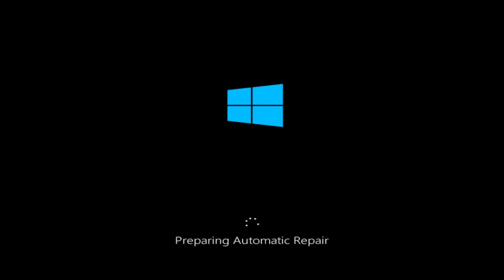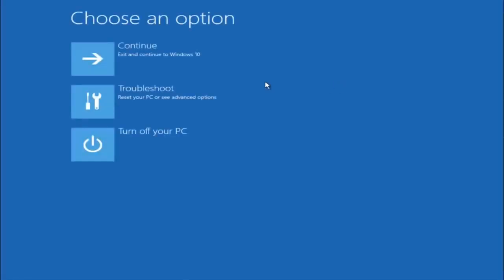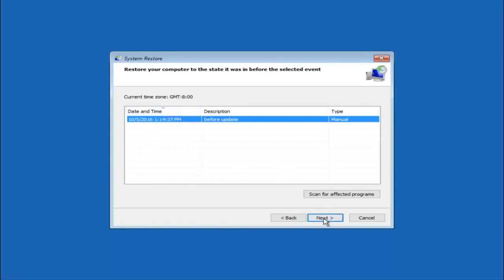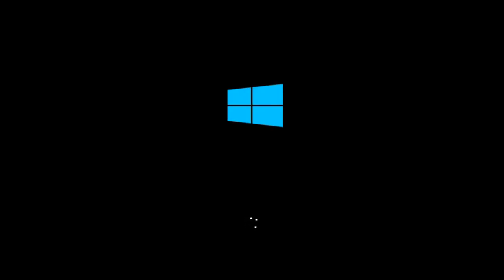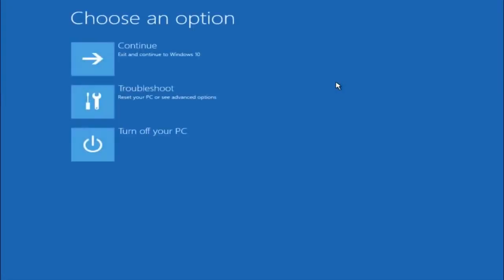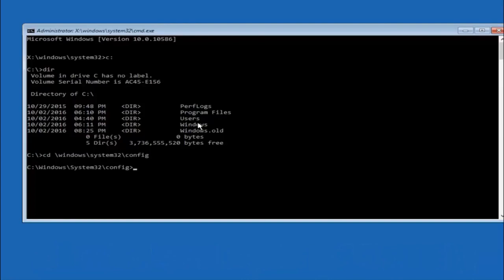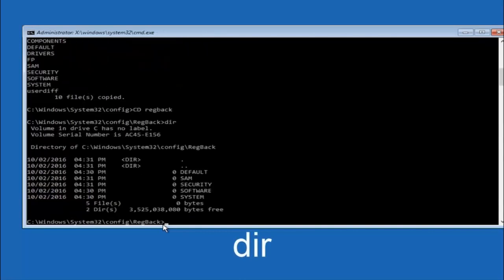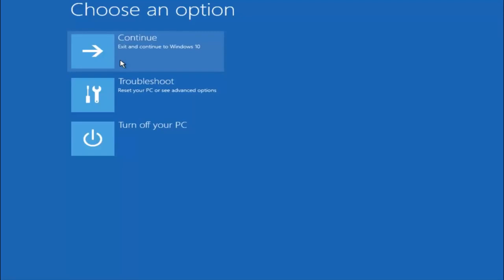How To Fix NTFS FILE SYSTEM Error - Corrupt System Files - Blue Screen On Windows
NTFS file system error.

How to repair system files in NTFS file system if you are receiving a blue screen of death.

Blue screen of death is a major problem for windows users. NTFS FILE SYSTEM is another BSOD. Any windows users may encounter this issue. But recently, Many users who upgraded their PC from windows 7 or 8 to 10 have reported this error many times. So, You also have chance to face this error. If you are familiar with BSOD and have also experience of repairing blue screen like NTFS file system error, You can fix this problem easily. Actually, This problem name indicates that this is related to your disk drive. Anyway, Let’s know about it in details.